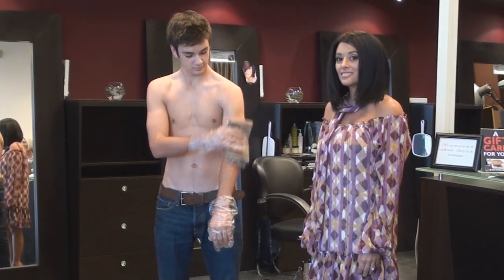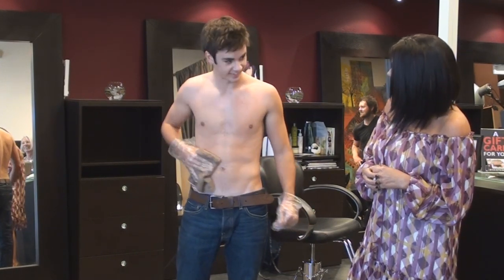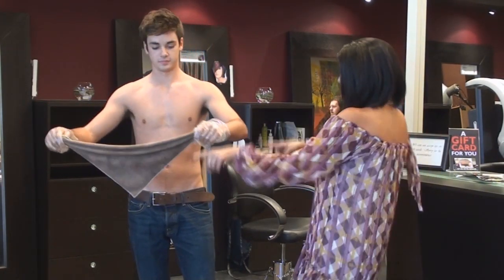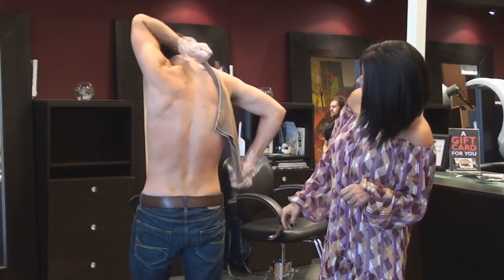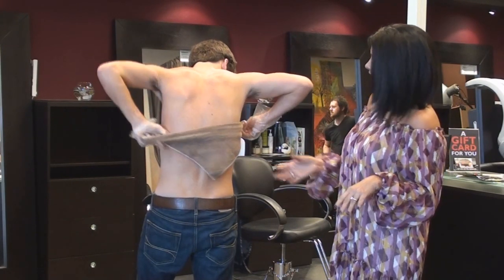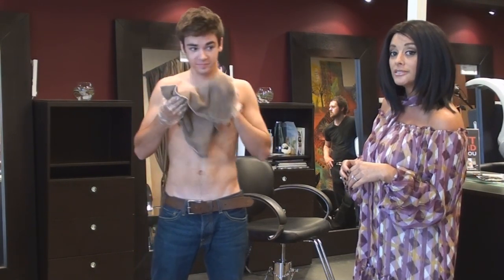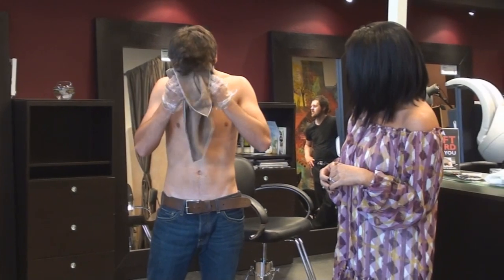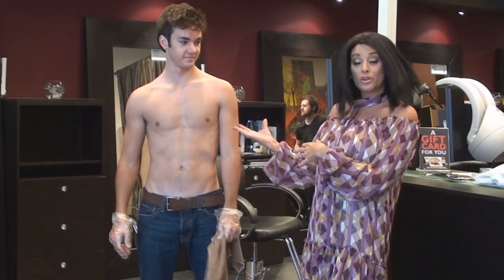Sunbrushed Sunless Tanning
Sunbrush sunless tanning testimonial.